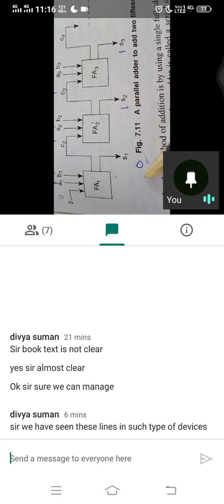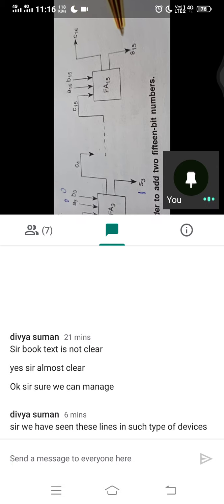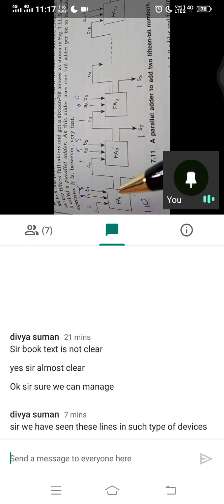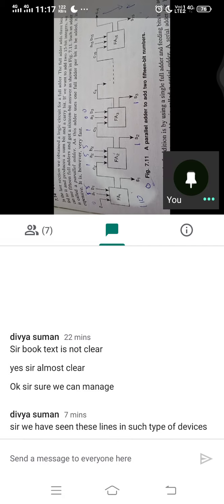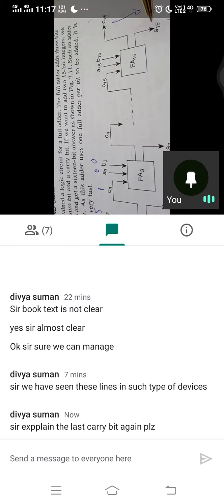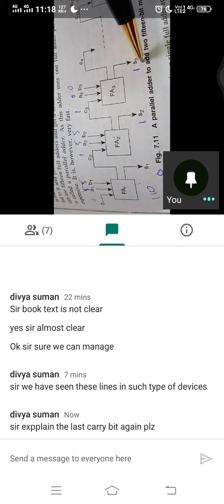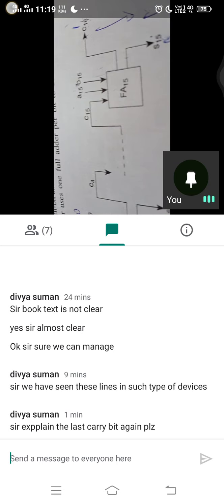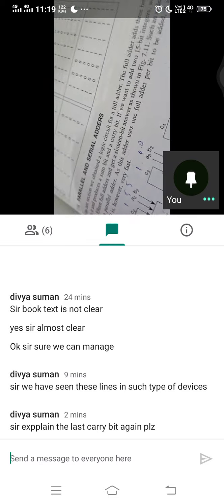Digital logic 2(2)